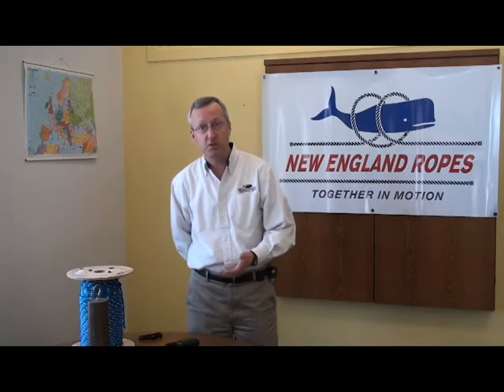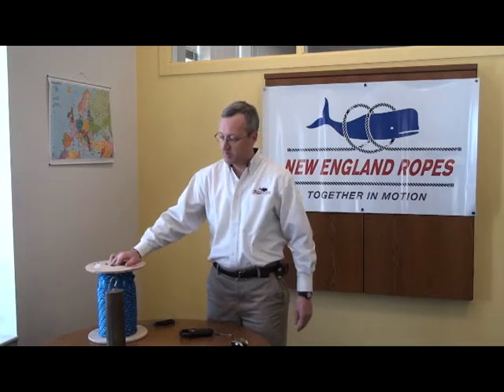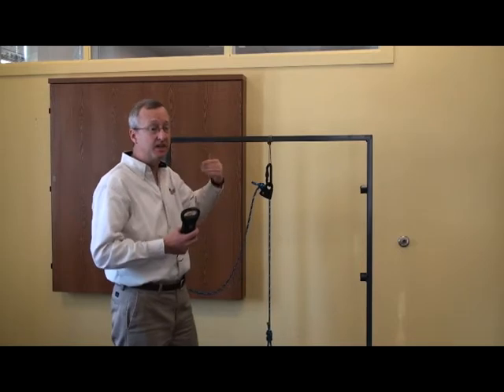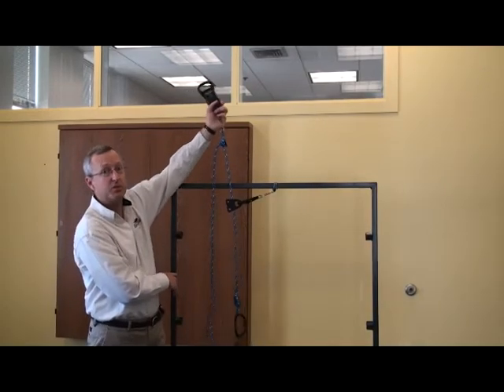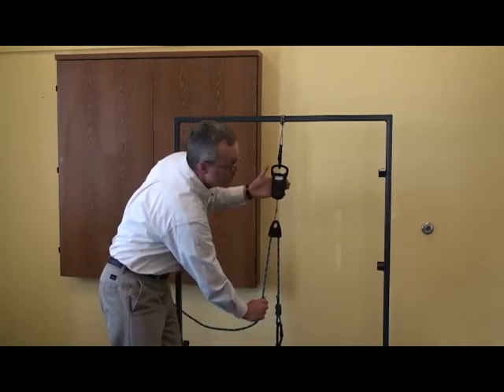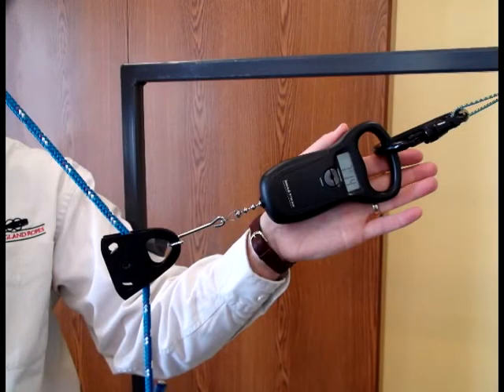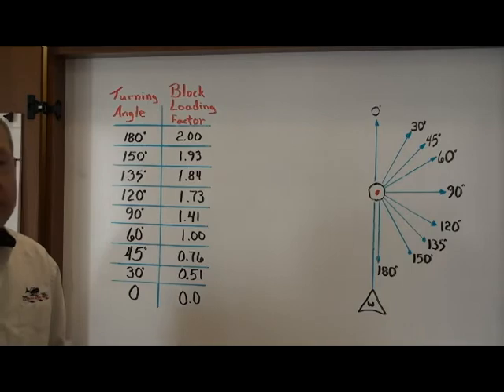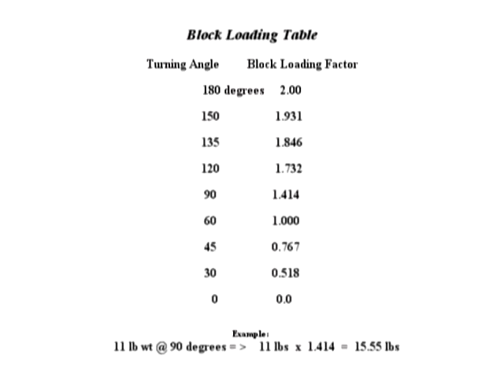block loading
demonstration of the concept of block loading on a pulley